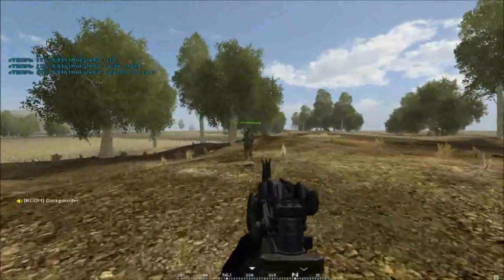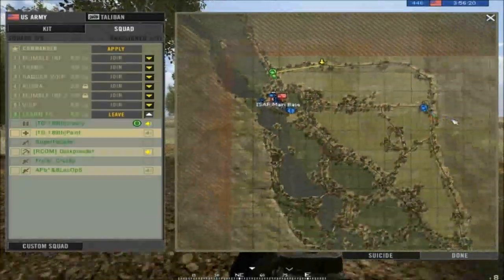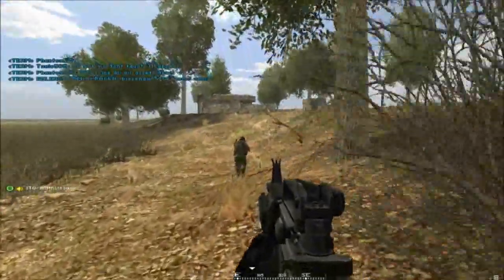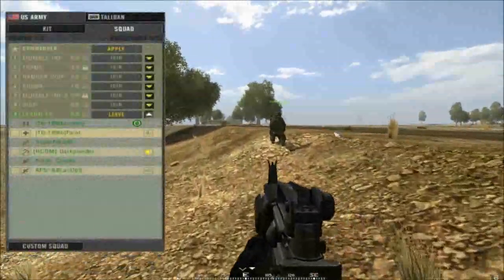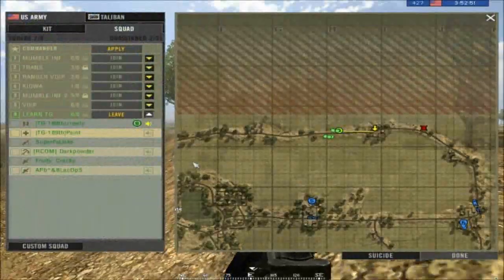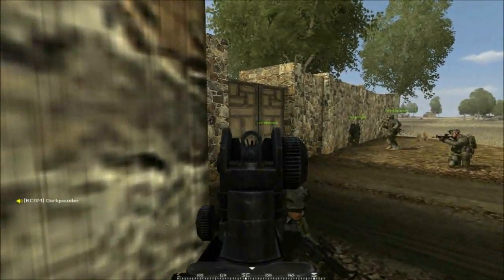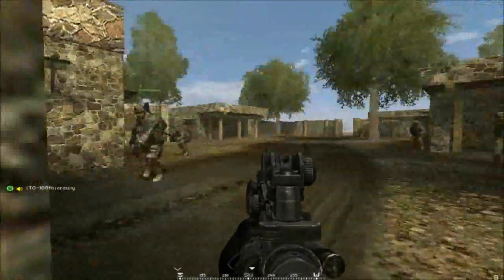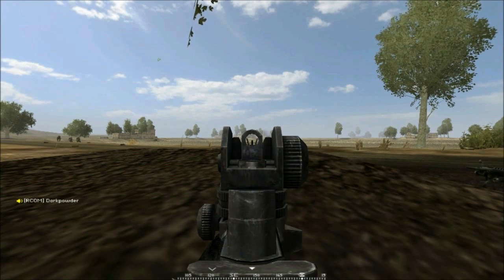Project Reality 0.957 - Talking Tactics #1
A training squad courtesy of the 189th Infantry Brigade.

Special thanks to:

|TG-189th|crawlingeye
[R-COM]Darkpowder